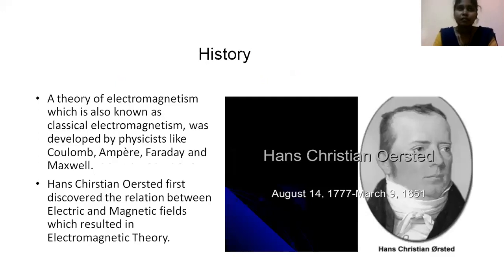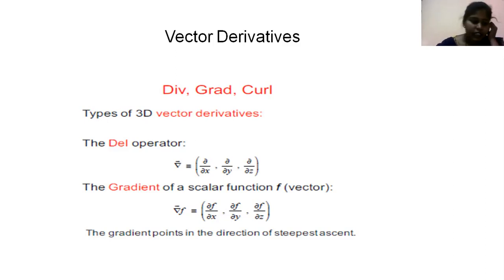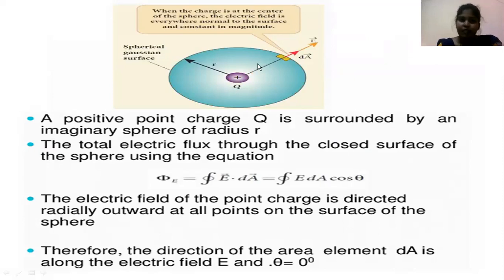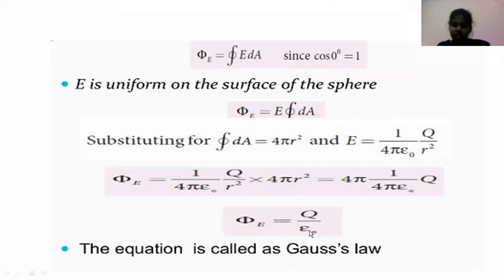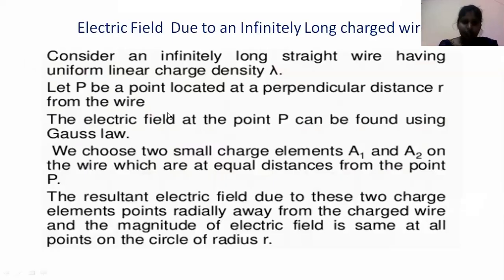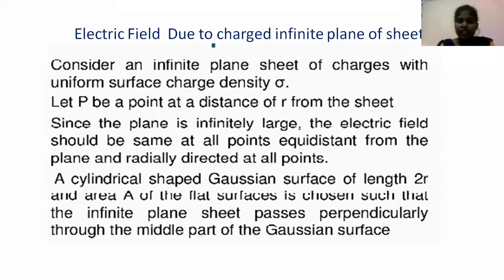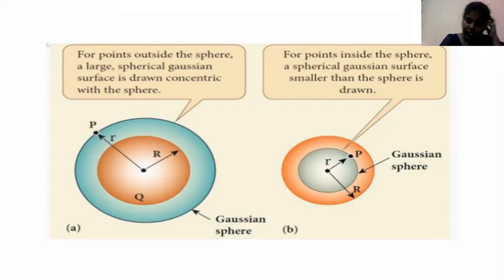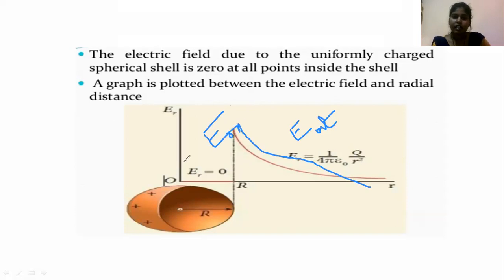Gauss Law & Applications By P Rani DL in Physics TTWRDC (M) Nagarkurnool